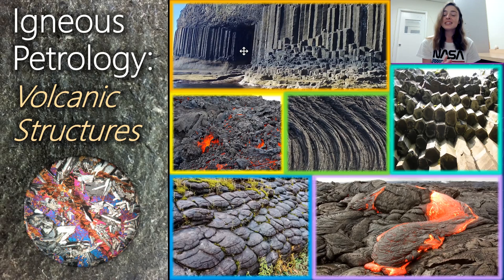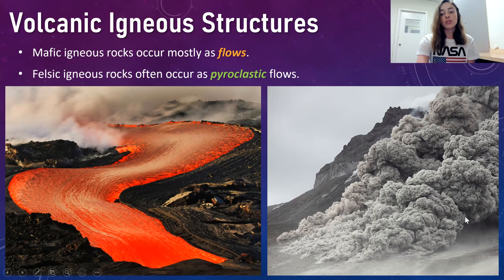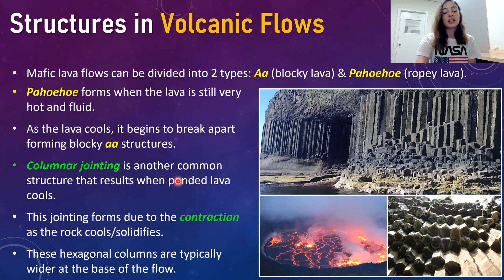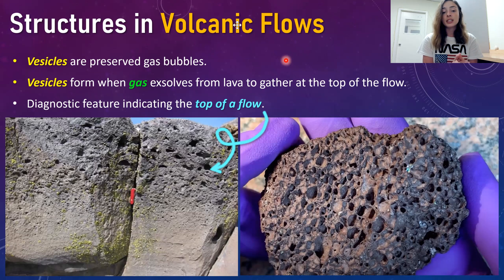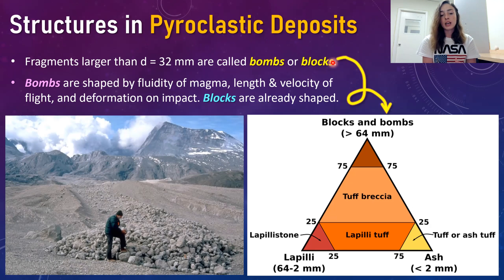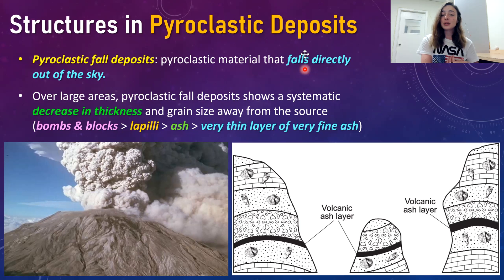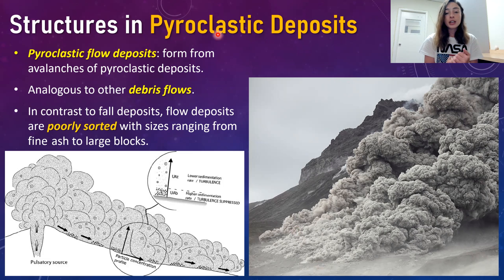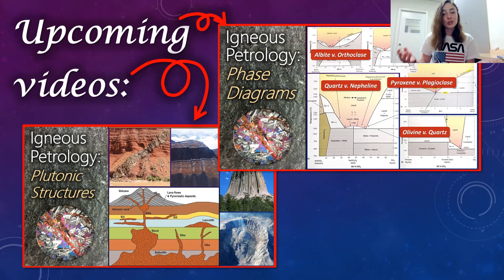Volcanic Structures in Lava Flows vs Pyroclastic Flows- Igneous Petrology #3 | GEO GIRL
Do you know the difference between volcanic textures and structures? What about the difference between lava flows and pyroclastic flows or pyroclastic fall deposits? Well this is the video for you! This video covers what volcanic igneous structures are, how they differ from plutonic igneous structures, how pahoehoe lava flows differ from aa lava flows, how columnar jointing forms in basalt, how pillow basalts form, how we can use vesicles to identify the top of lava flows, how pyroclastic flow deposits differ from pyroclastic fall deposits, the end members of pyroclastic fall deposit volcanic eruption types, why and how phreatomagmatic explosions happen, and how to classify pyroclastic material by grain size and relative abundance of glass, crystal, and rock.

References: Essentials of Igneous Petrology by Ronald and Carol Frost
Earth Materials by Cornelis Klein and Anthony Philpotts

0:00 Volcanic vs. plutonic structures
1:11 Igneous textures vs. structures
1:41 mafic vs. felsic volcanic structures
2:23 mafic vs. felsic plutonic structures
3:11 Structures that results from volcanic flows
4:26 How columnar jointing in basalt forms
5:22 How pillow basalts form
6:24 Vesicles in lava flows
7:10 Structures that results from pyroclastic flows
7:44 fragment size classification (bombs, blocks, lapilli, ash)
10:01 composition classification (abundance of glass, rock, and crystals)
10:34 Pyroclastic fall deposits
12:08 Strombolian vs. Plinian eruption pyroclastic fall deposits
13:03 Phreatomagmatic explosions pyroclastic fall deposits
13:32 Pyroclastic flow vs. pyroclastic fall deposits
14:46 Upcoming content!
15:59 Bloopers!